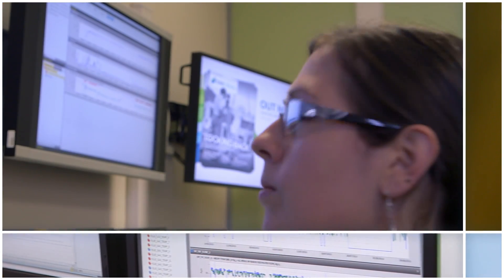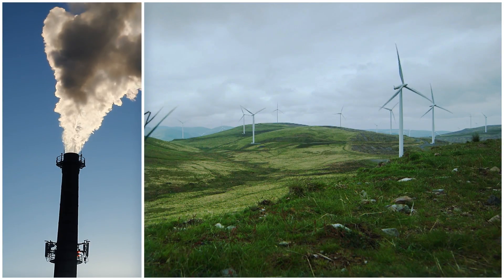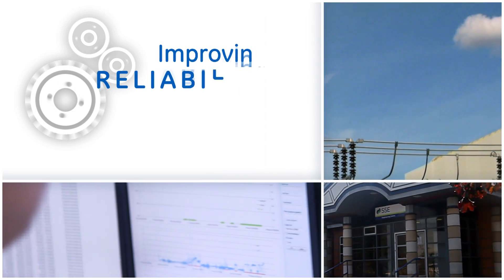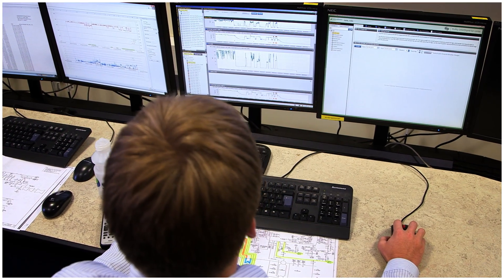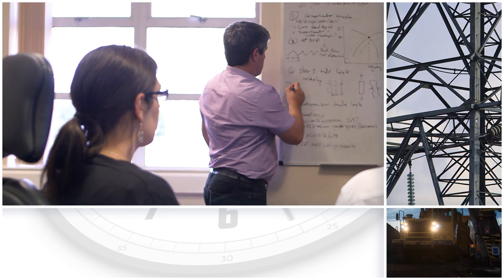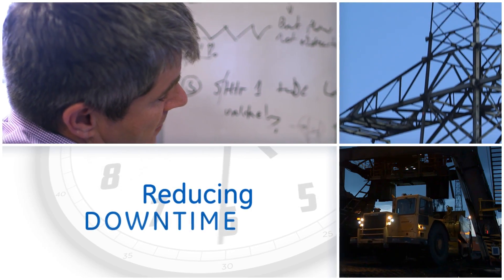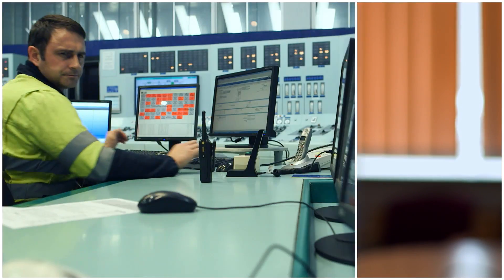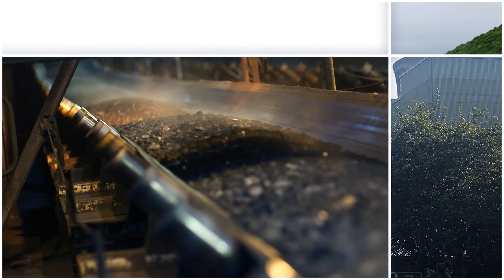How SSE Is Optimizing Equipment Performance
SSE’s Equipment Performance Monitoring Centre is using GE’s predictive analytics software to improve reliability, reduce downtime, maintain uptime and realize operational savings.